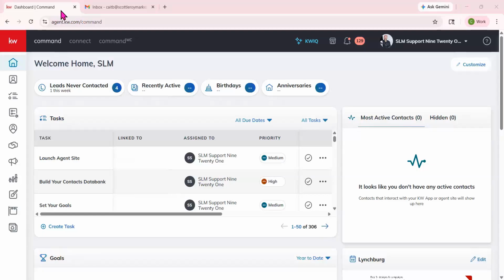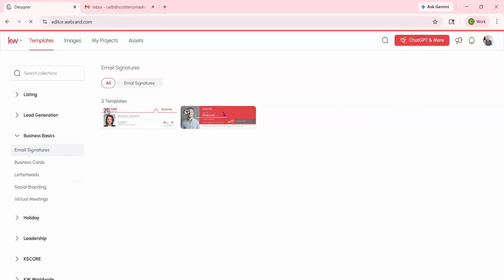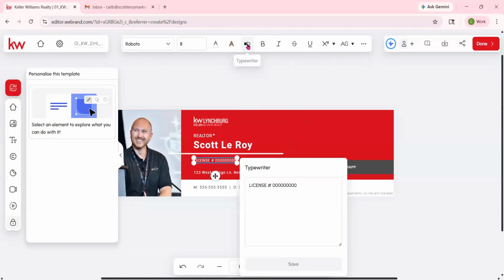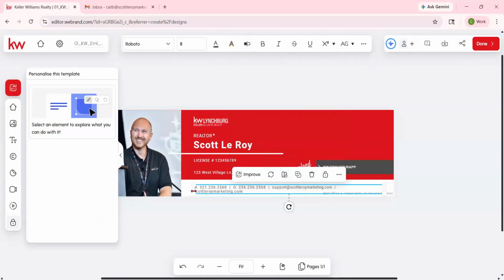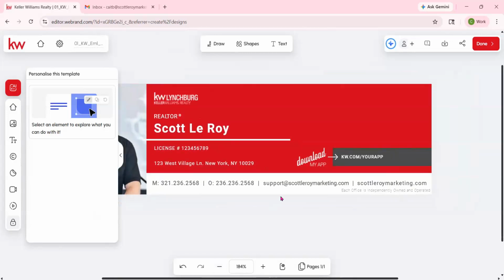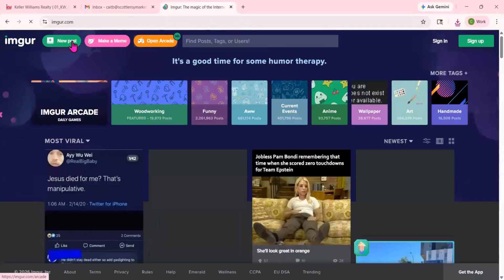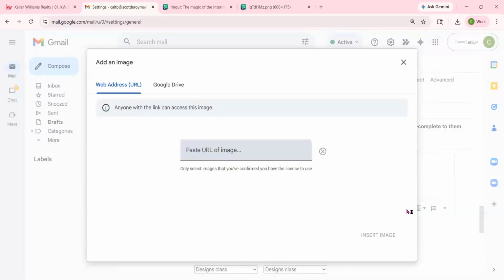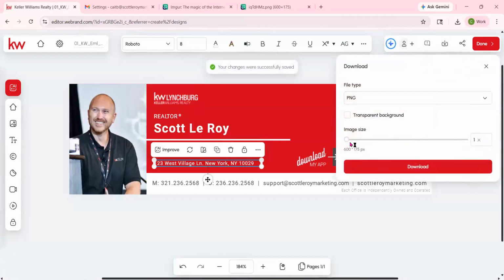Tech Tip: Create Email Signature in Command Designs and Add to Your KW Email